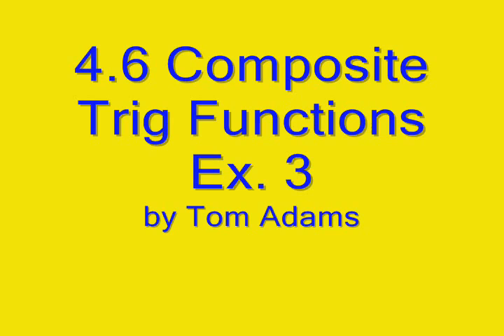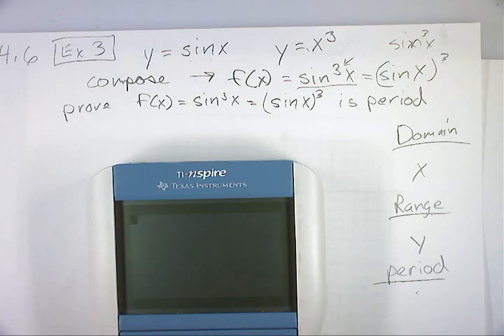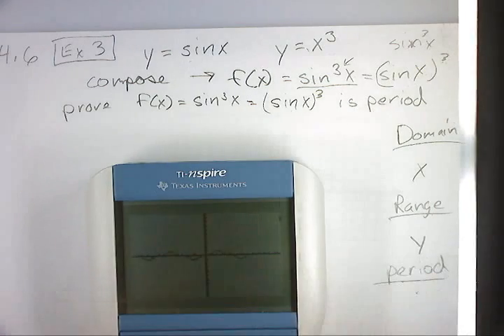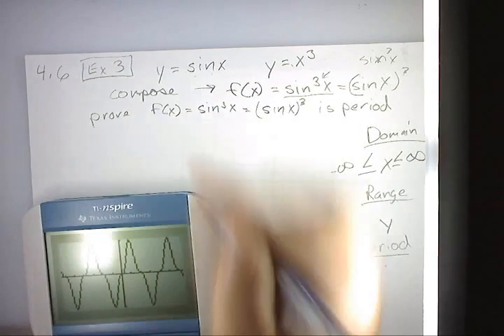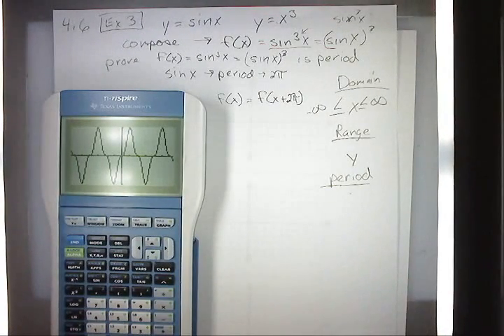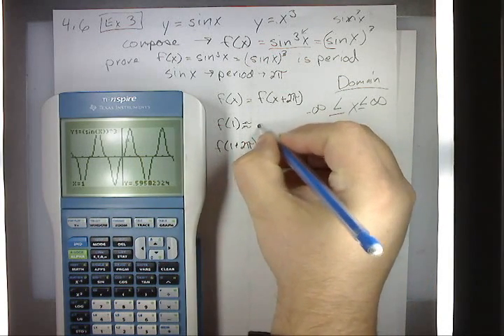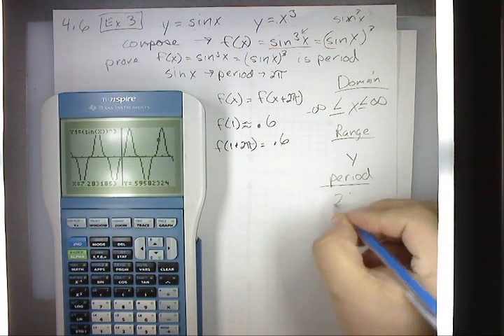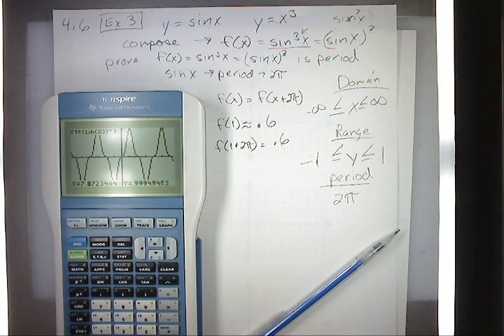Precalculus 4.6 Graphs of Composite Trig Functions Ex. 3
Mr. Adams explains how to find the domain, range, and period of a composed trigonometric function.